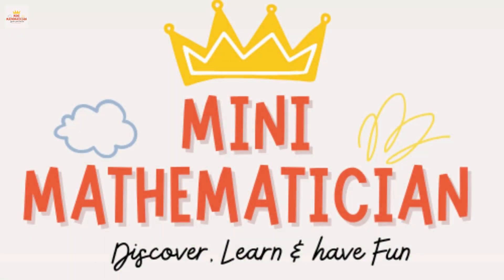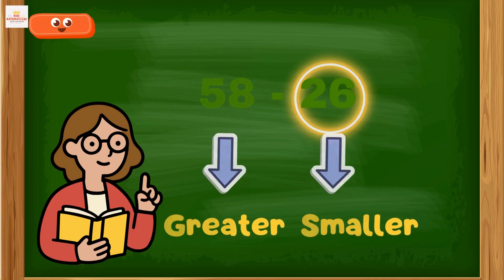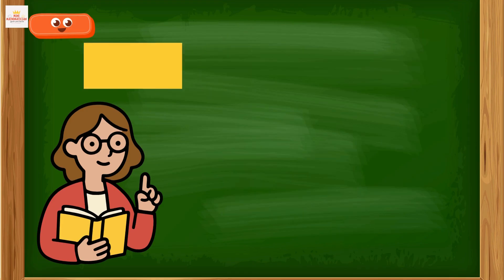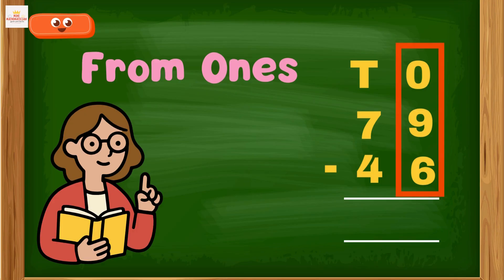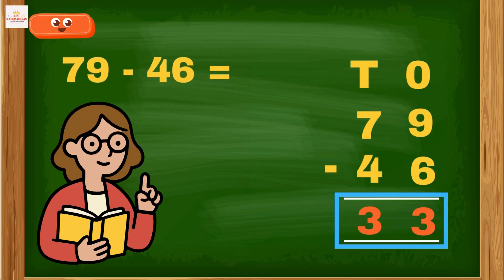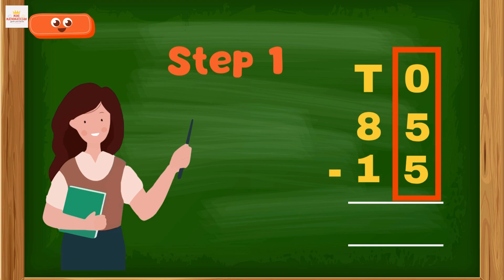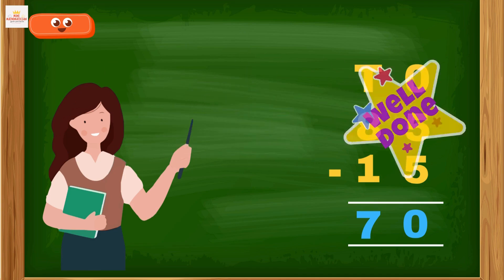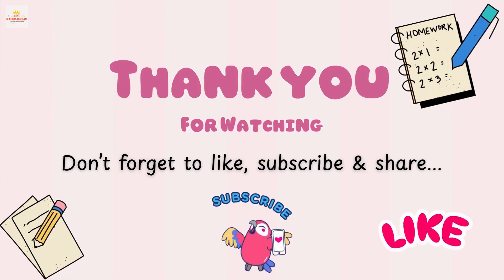How to Subtract 2-Digit Numbers Without Regrouping | Easy Math Lesson for Kids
Hey kids! 👋
In this video, you’ll learn how to do subtraction without regrouping in a super easy and fun way! 💡
We’ll solve 2-digit subtraction problems step by step using place value to understand tens and ones.

Perfect for UKG, Grade 1, and Grade 2 students learning basic subtraction.
Teachers and parents can also use this video to explain subtraction clearly. 🎯

✨ Let’s make subtraction easy and fun together!